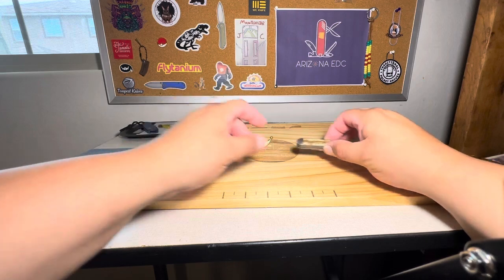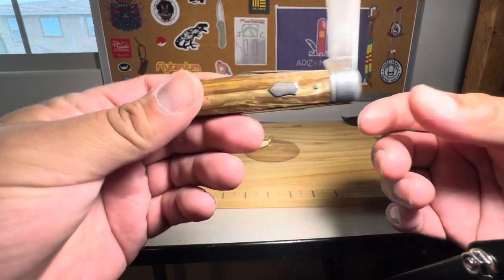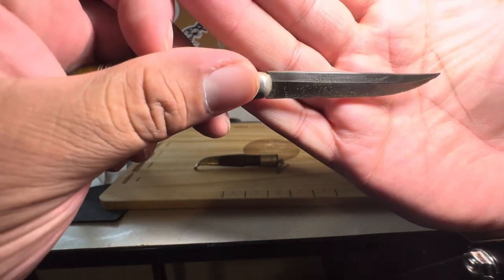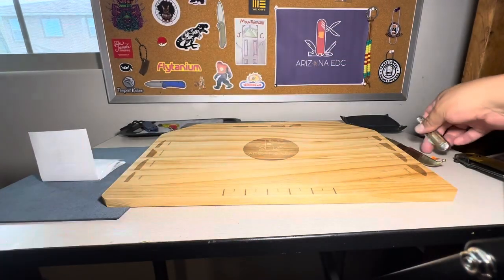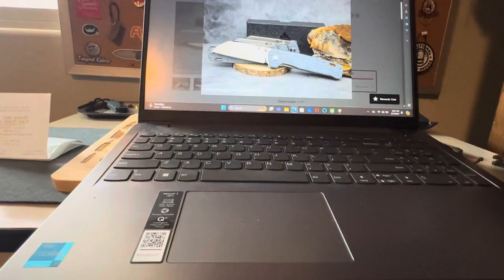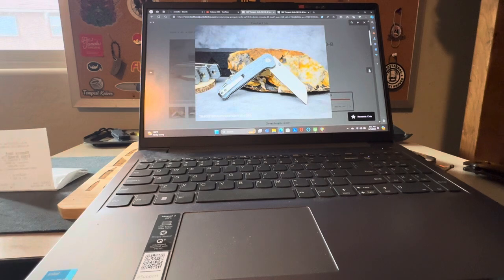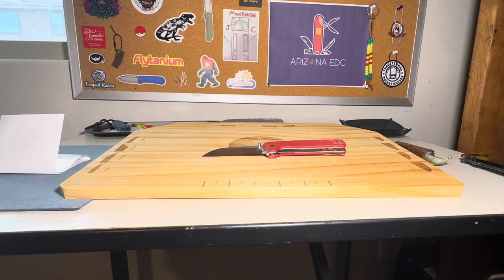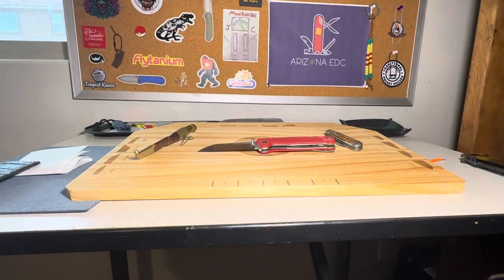Flea Market Finds, Imperial USA, Small Dagger Made in Finland, 500 subs GAW DETAILS/ UPDATE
A Quick Look into my weekend warrior finds!
I found a USA made Imperial along with a small dagger with beautiful engraving that says made in Finland.

Well guys we made it to 500 subscribers, can’t thank you guys enough!
Quick shoutout to @J.O.VenturesOutdoors and @MountainAjar for the repost it surely helped me get over that hump and get to 500.  Thanks brothers 💪

Last but not least the GAW, it’s finally here!!!
I’m excited and decided on the Penguin I posted in the video.
I feel like it’s a solid knife that everyone can appreciate.
I just got my first penguin about a week ago and made the decision pretty easy.
The details are in the video so please watch and be on the lookout for an update.  Don’t worry I’ll be sure to make sure everyone knows when the official GAW video is up.
An update on my stickers, they should be here this weekend.  I can’t wait to start swapping with everyone.